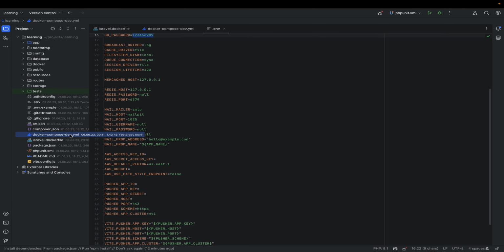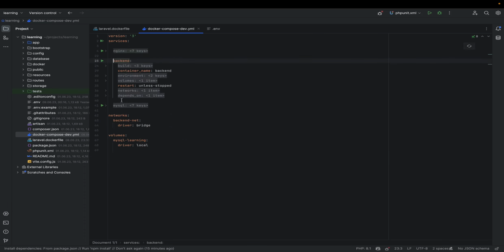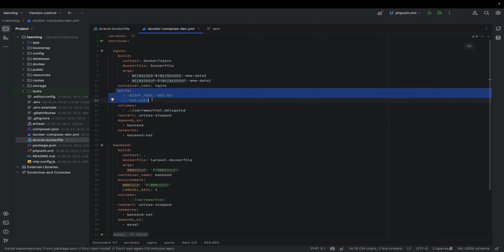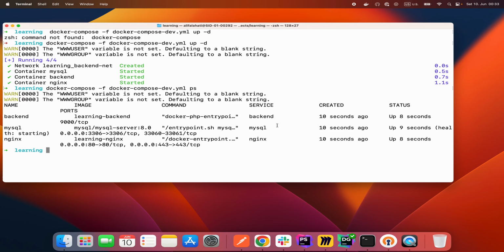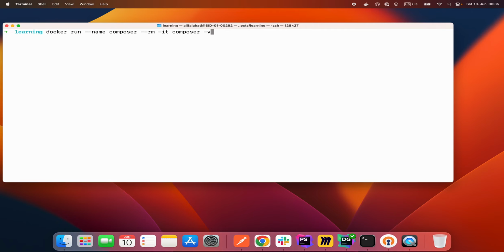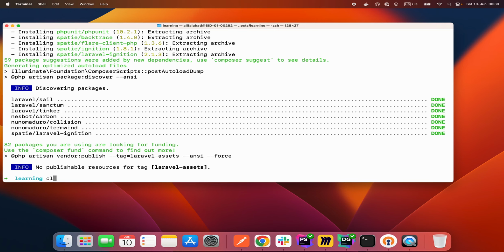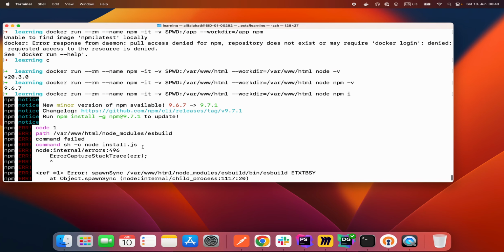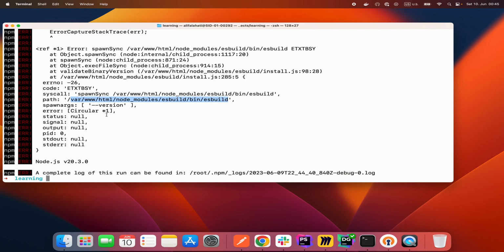How to dockerize your Laravel project.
In this video, I am going to teach you how you can dockerize your Laravel project for your localhost and also production server when you have a small project and business.
and also teach you some attractive points for installing dependencies or packages with docker image without installing a package manager